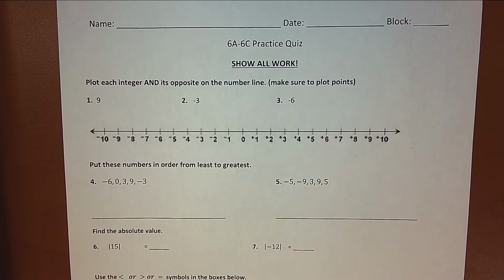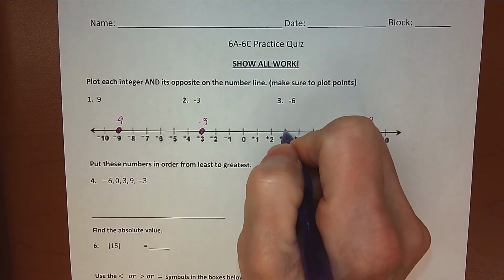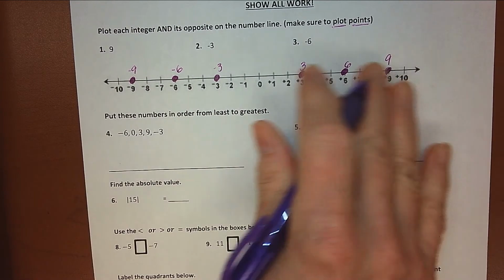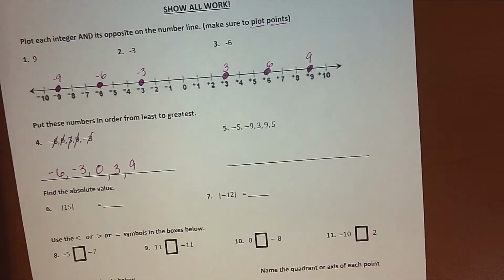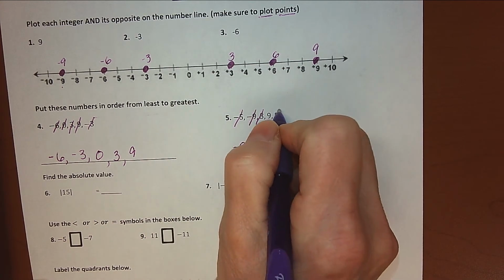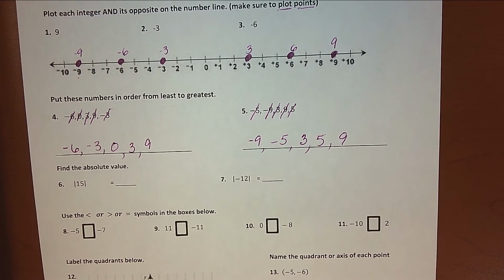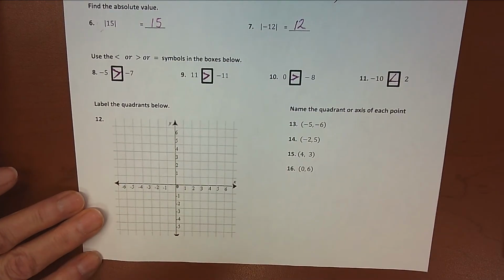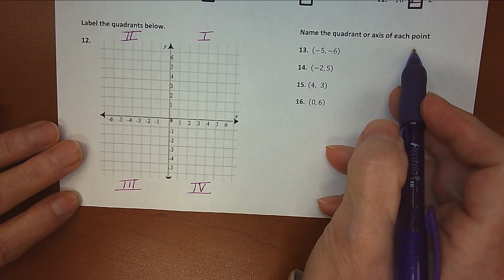6A 6C Page 1 Practice Quiz Video ANS KEY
Video answer key for quiz over introduction to integers and using a graphing on a coordinate grid - page 1